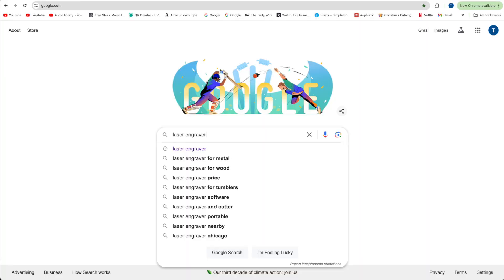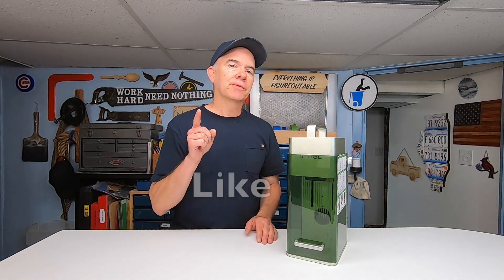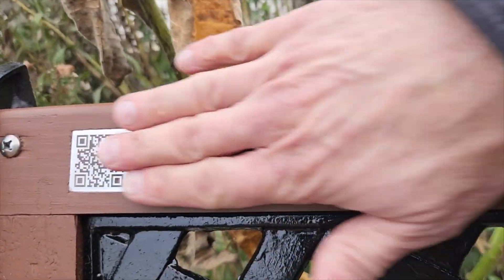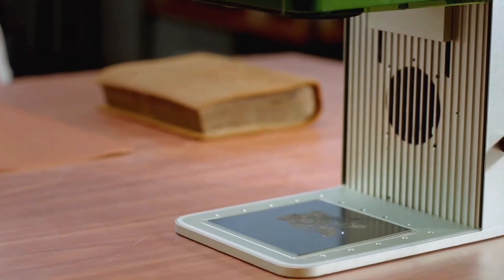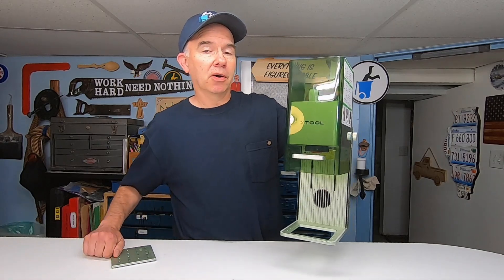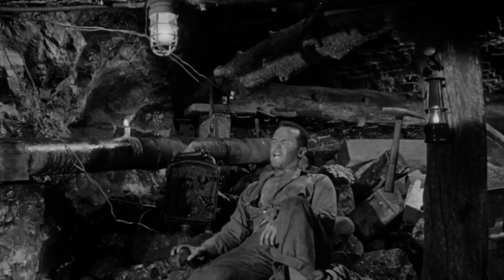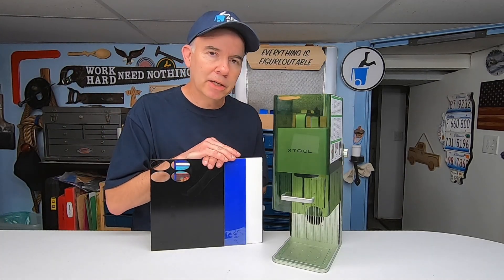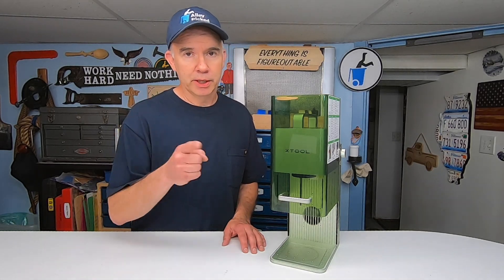XTool F1Laser - Considerations BEFORE you buy it.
Are you interested in purchasing a laser engraving and cutting machine? If you have seen the F1 and are considering a purchase, you might want to check out this video where I show you how you can use it, the good and the bad.
his laser has 2 built in lasers. A 10W diode and a 2W Infared laser.

Trade up your old laser/vinyl cutter for a new xTool machine and save up to $500! - No return required